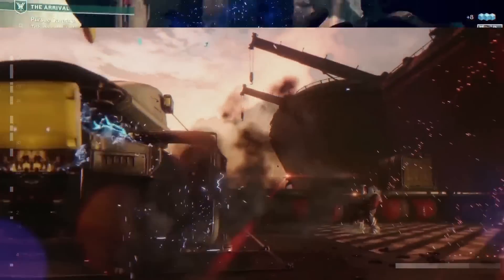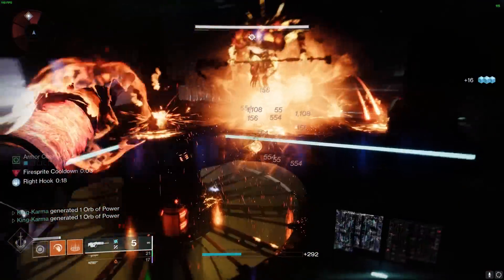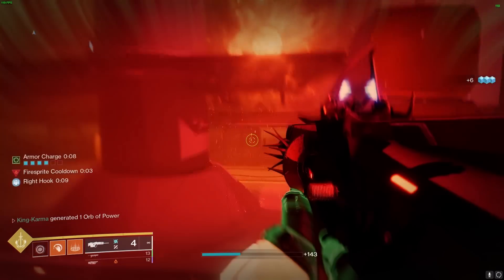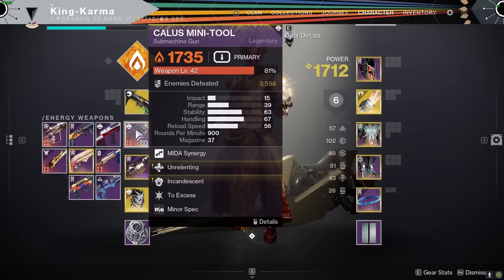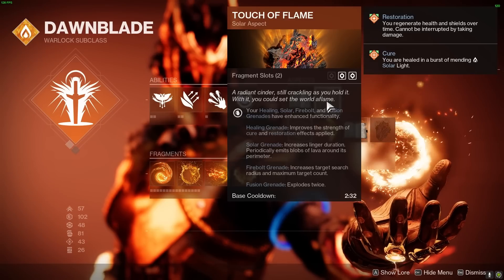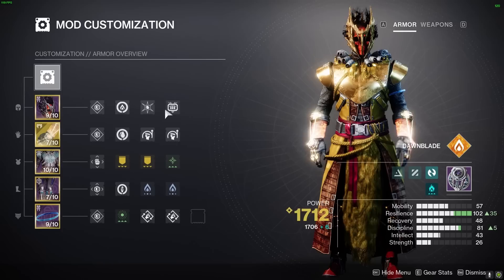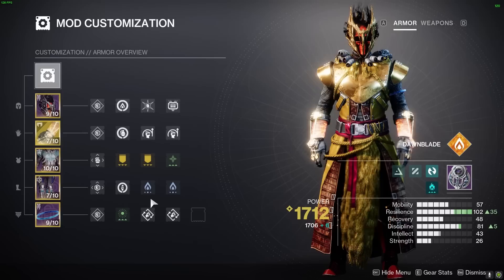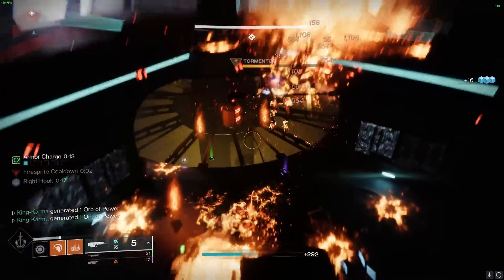Completely BROKEN Solar Warlock BUILD for Lightfall | Destiny 2 | Legendary Campaign on Easy Mode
In this video, we're going to be talking about the ultimate Solar Warlock  build that became even more overpowered in LIghtfall.. This build is perfect for doing Legendary Campaign, Nightfalls, Lost Sectors, etc.  This build makes farming Lost Sectors very efficent.

If you're looking for a build to do well in end game activities, look no further! This build is perfect for taking on any challenge, and will help you complete those tough PVE challenges. It's also great for farming Lost Sectors and Nightfalls, so don't miss out on this guide!

This build is incredibly overpowered and easy to use, perfect for those times when you need to take down a tough enemy or raid boss without any problems. Whether you're a new player or an advanced player, this build is perfect for you!